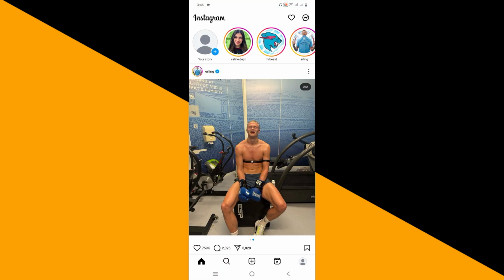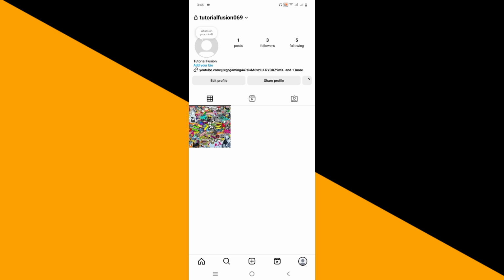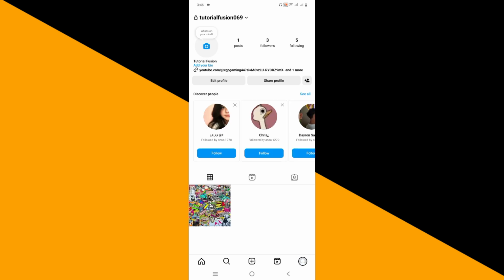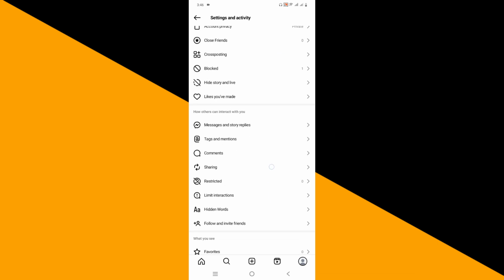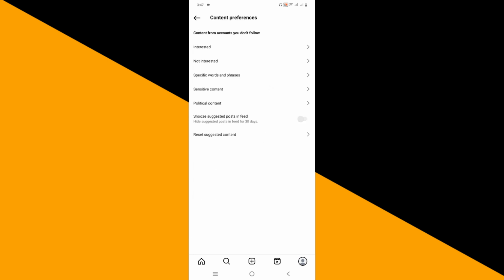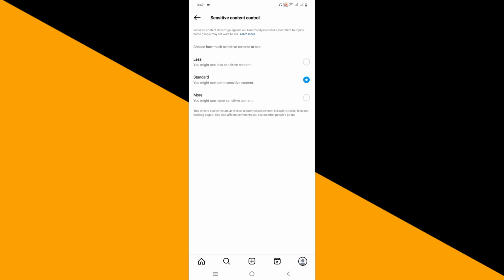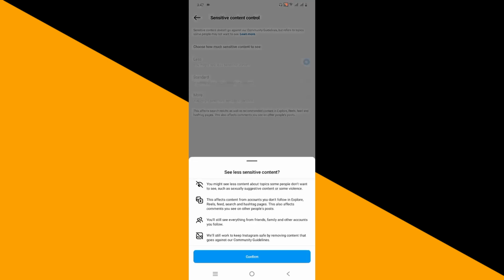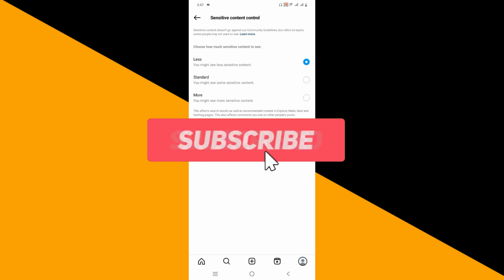How to Block Sensitive Content on Instagram (2025)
Today you will learn how to Block Sensitive and Adult content on Instagram, if you are facing this problem make sure to watch the whole video and follow the process carefully to filter all the sensitive content on instagram in 2025.